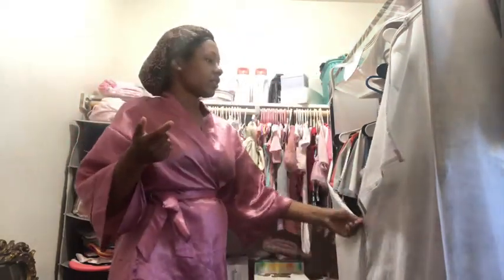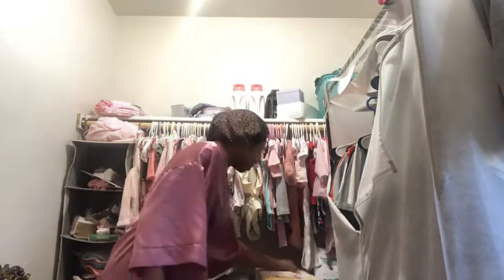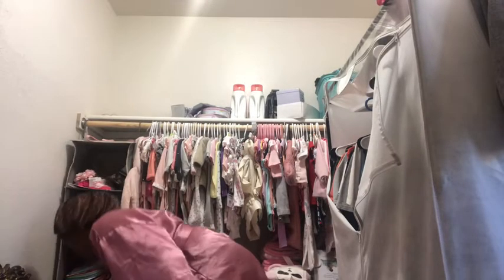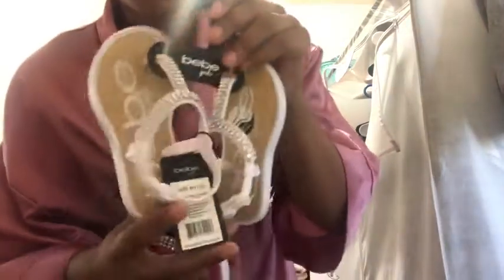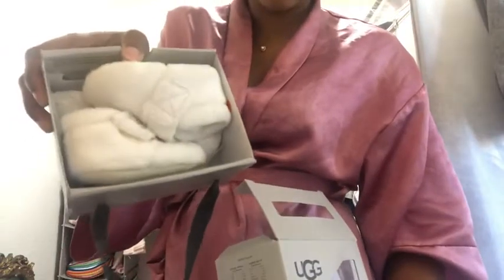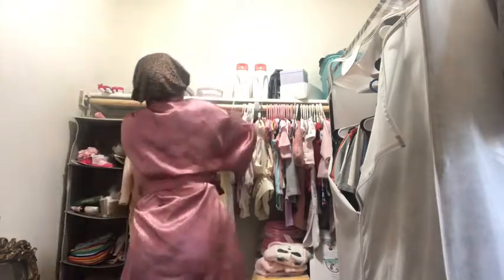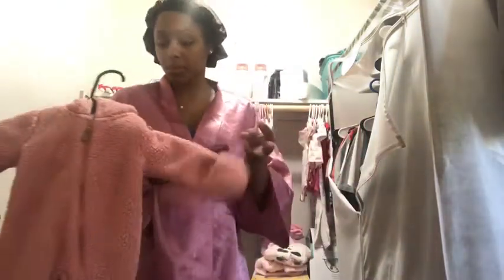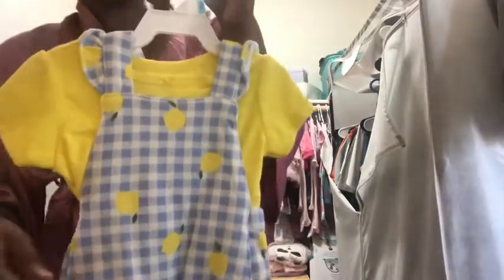BABY K.K CLOSET HAUL 😱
HEY! my Cebabes ❤️ WHAT YOU ALL HAVE BEEN WAITING FOR AND I PROMISED I WOULD GIVE IT TO YOU!